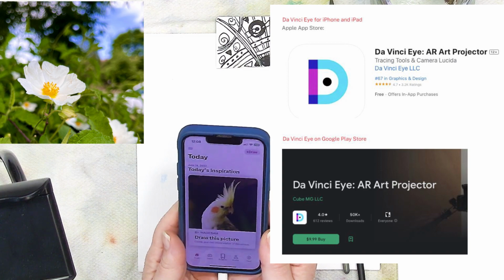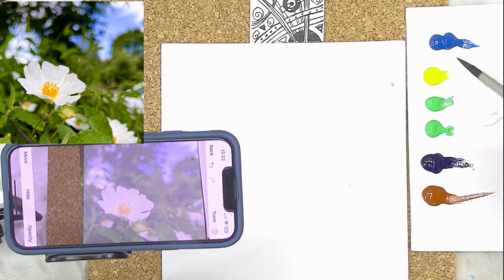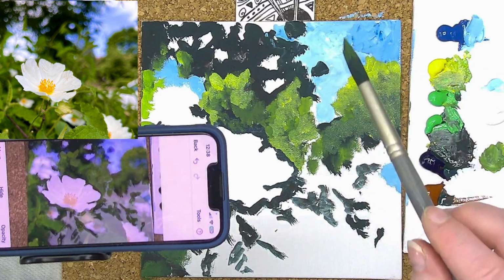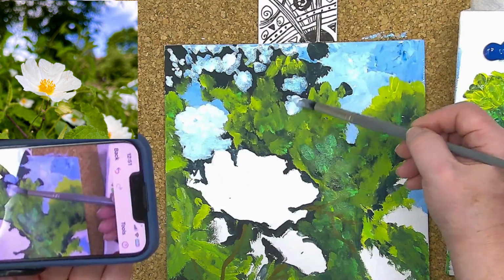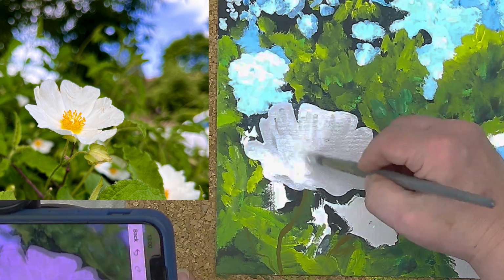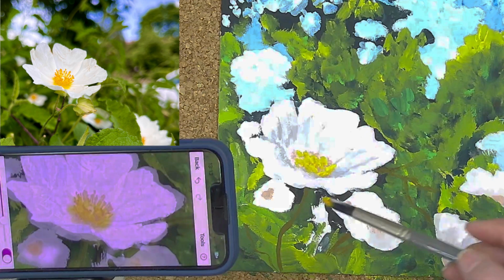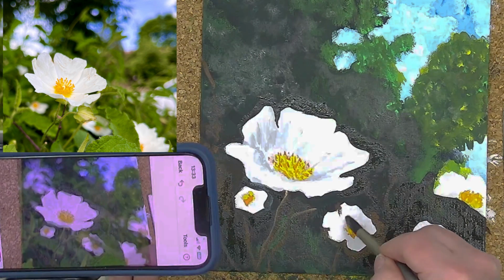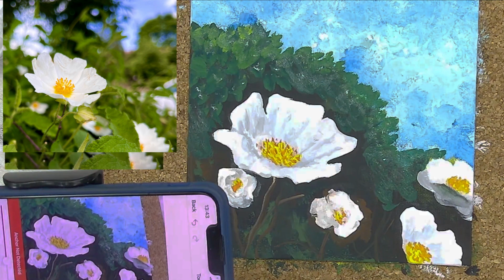Using Da Vinci Eye AR Projector App Augmented Reality to Paint Flowers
How to Paint Flowers No Drawing! Using Da Vinci Eye AR Projector App. It's true - Most Professional artists use ALL the tools Available to get to working more quickly. Grab your paints, a surface to paint on, and your Phone with the Da Vinci Eye AR Projector App and let's get right into creating!. It is amazingly freeing to go in with the paint and not have to worry about any drawing first. It is almost like doing a paint-by-number! painting.a snap with this fun tool.

In this lesson, I will walk you through the Da Vinci Eye AR app - exploring how this can be used for our awesome art community-

I share all my tips and tricks to make this process as easy as possible!  The app is really straightforward to use and I’m excited by the possibilities.

Paint: I used the Turner Acryl Gouache
Surface: I used an 8x8" canvas panel
Brushes: I used the Mimik Squirrel Brushes
iPhone or Android Phone
And something to hold your phone like a drinking glass or phone holder or tripod.